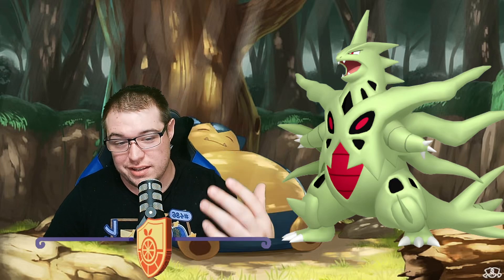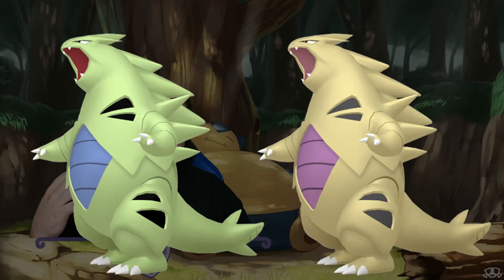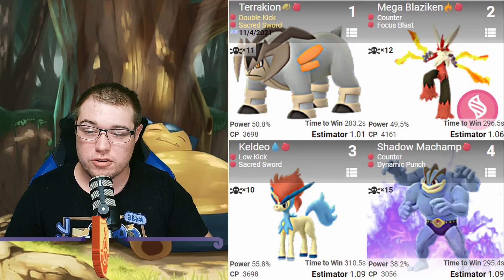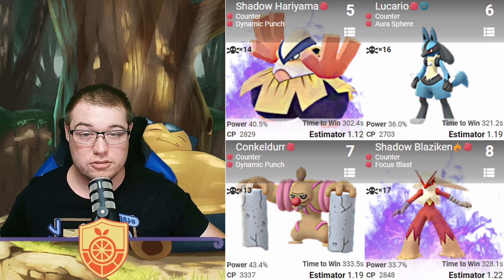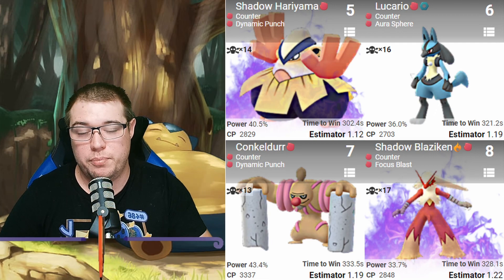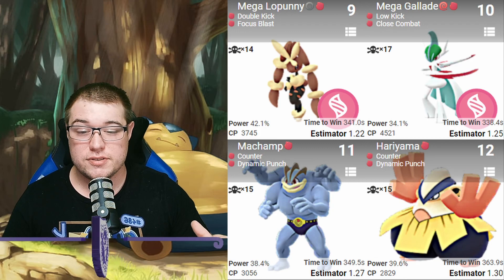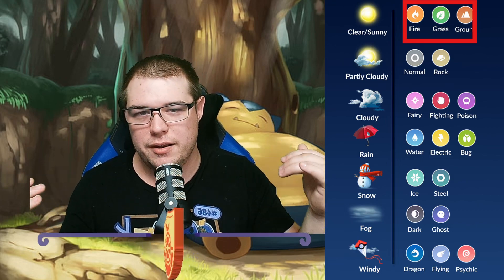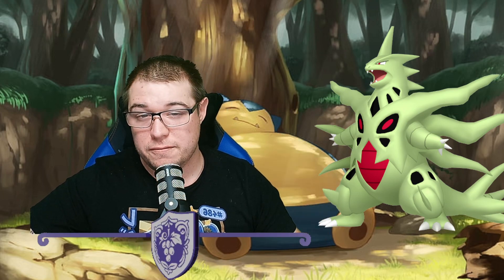Pokémon Go: Ultimate Guide to Mega Tyranitar Raids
Looking for the best Mega Tyranitar counters in Pokémon Go? Check out this raid guide for tips on defeating this powerful Pokémon in battles.